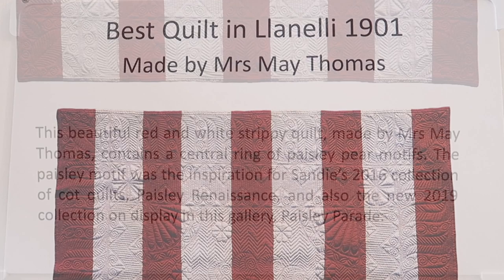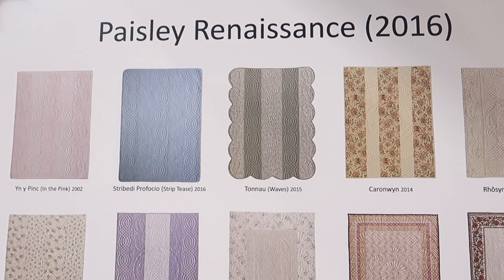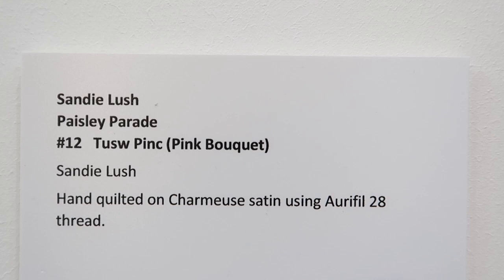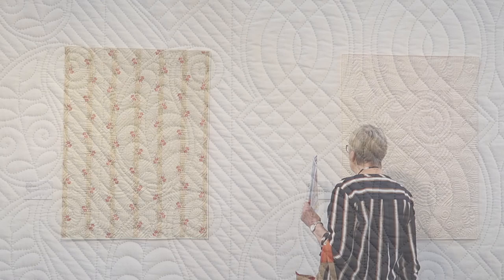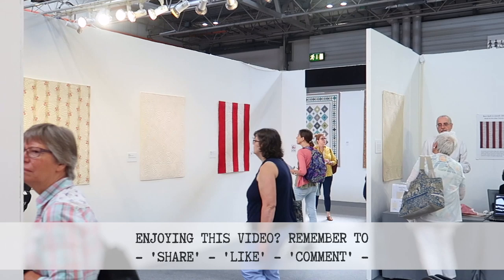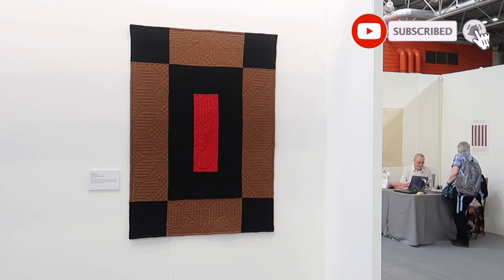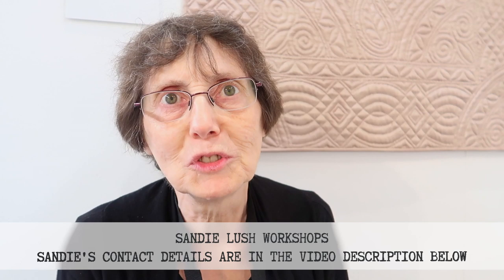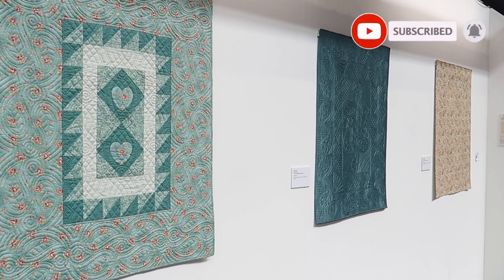'Meet The Artist' (No: 28) | Sandie Lush | Award Winning Hand Quilter | Welsh Quilts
Award Winning Hand Quilter, Sandie Lush, shares her beautiful Welsh quilts, inspired by quilt patterns found in an antique quilt. She explains her process, the types of fabrics & the threads she uses to create her detailed work. Sandie’s beautiful Welsh quilts will be on exhibition in 2020 - for further details contact the Welsh Quilt Centre & Minerva Arts Centre (details below). Filmed at The Festival of Quilts 2019. The sound quality varies, due to the nature of the exhibition space.

* Discover 5 Ways 'To Bind a Quilt' with Sandie Lush | Award Winning Hand Quilter | Welsh Quilts

* Feeling inspired? Here are a some books explaining hand quilting & Welsh Quilts.
* Welsh Quilting Design by Sandie Lush
* Welsh Quilts by Jen Jones
* Binding Mitre Tool
* Bohin Betweens Quilting Needles Size 10
* Prym Ergonomic Soft Comfort Thimble
* Derwent Watercolour Pencils, Set of 12

* If you can’t wait to receive your goodies from Amazon, sign up for Amazon Prime and access unlimited, FREE One-Day Delivery on millions of items and same-day delivery in select residential postcodes
* Or if you prefer the book on Kindle, try Kindle Unlimited on a 30 day trial

    * My name is Katie. I was raised in Lancashire and now live near London.
    * Share my Stitchery journeys through Patchwork & Quilting, Embroidery and Textile Art - The Artists I meet and the wonderful exhibitions I visit throughout the year.
    * ARNOLD’S ATTIC — Arnold’s family worked in the Lancashire textile mills for generations and I am now custodian of a collection of vintage fabric and haberdashery found in his attic.